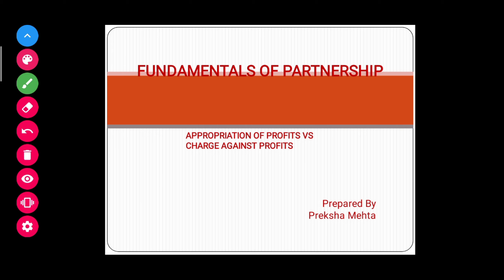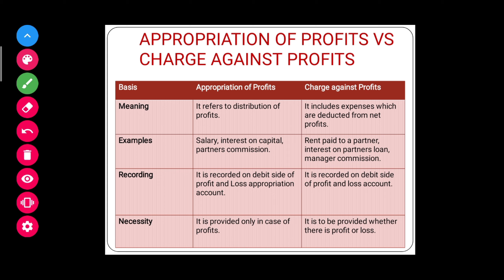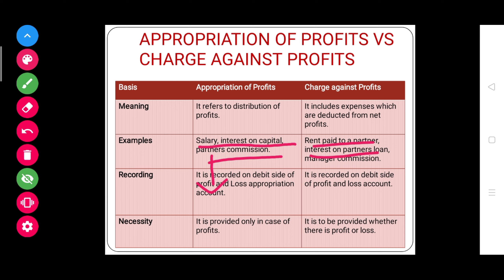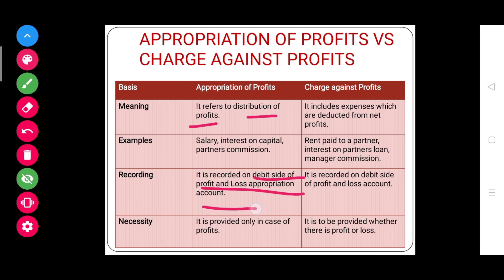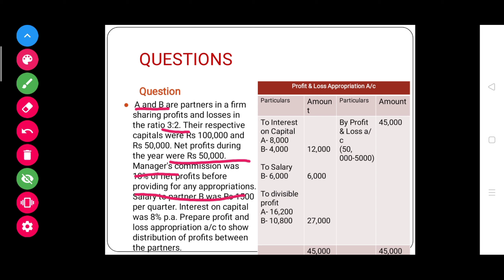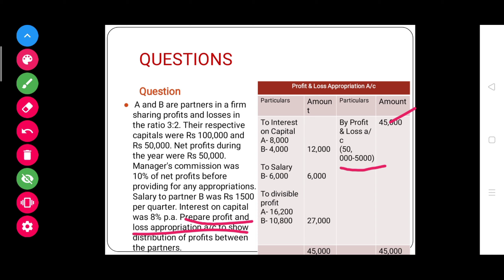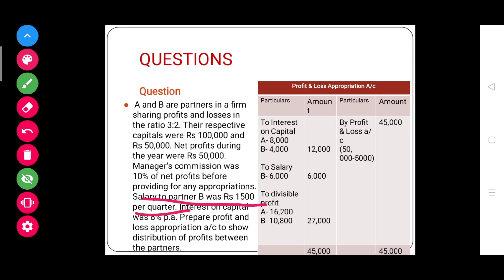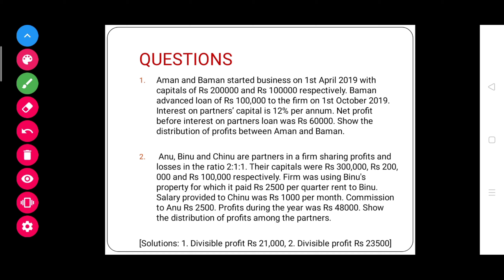3. Fundamentals of Partnership: Appropriation of profits Vs. Charge against profits.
In this video, you will find the concepts, examples and accounting treatment of appropriation of profits and charge against profits.

You can find notes of Class 12 Accountancy on the blog